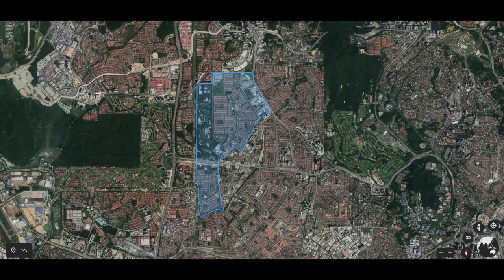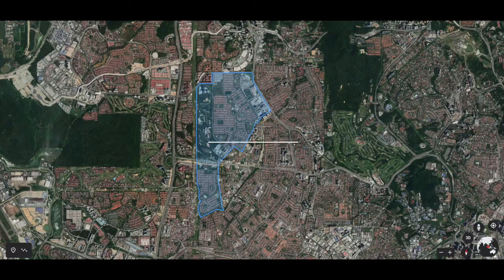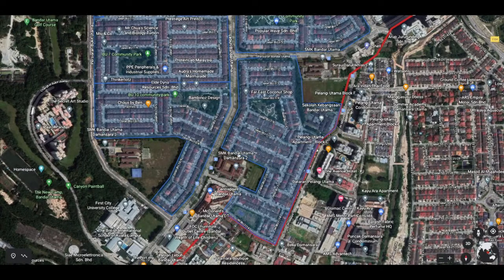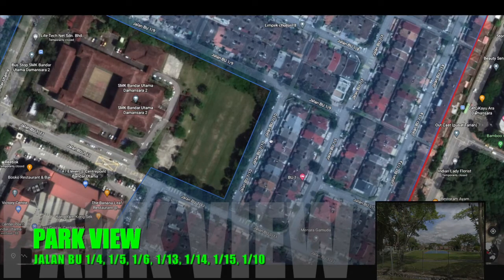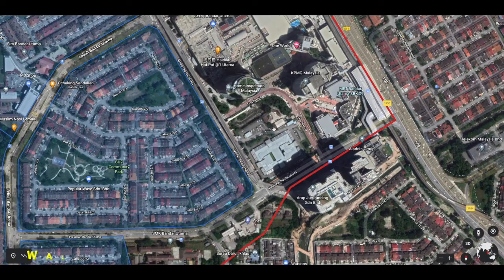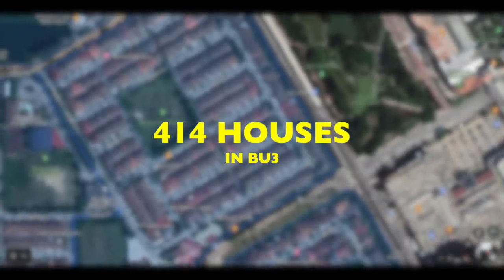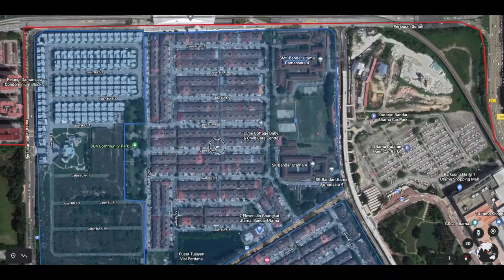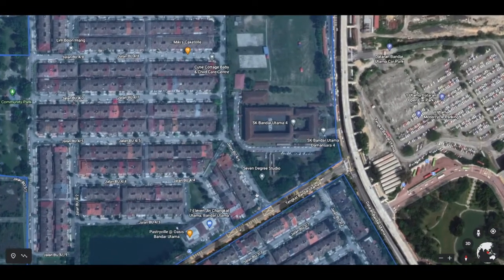Bandar Utama 1 - 4 | TAMAN REVIEW #3 | Petaling Jaya | Malaysia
Get to know more about Bandar Utama from Bandar Utama 1 to Bandar Utama 4. Discover more about the communities, the educational institutions, the recreational facilities, and the infrastructures surrounding each BU.